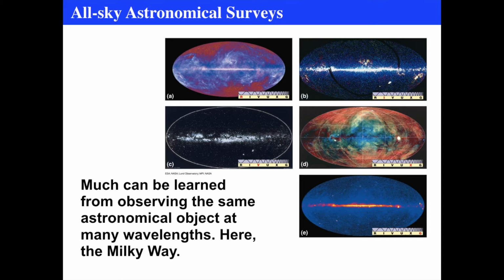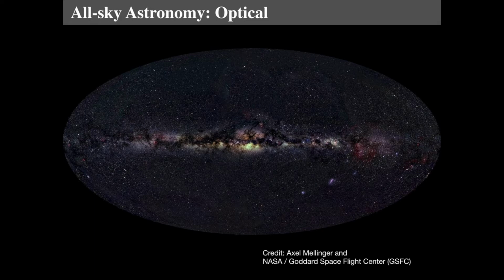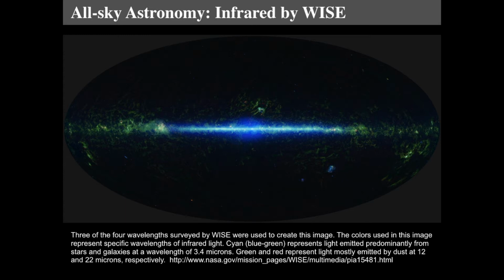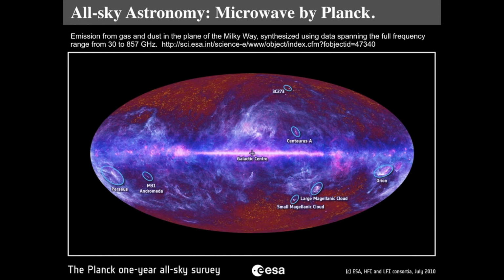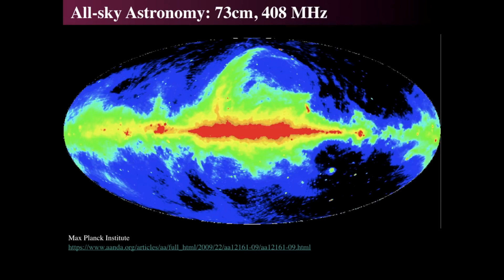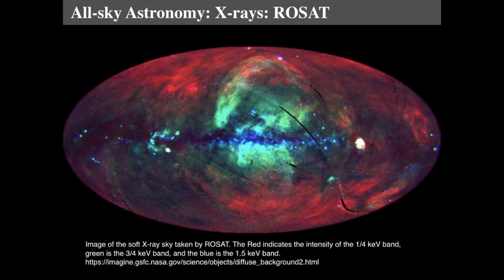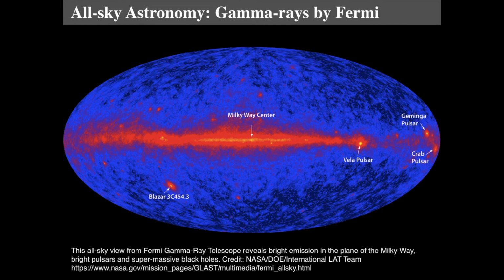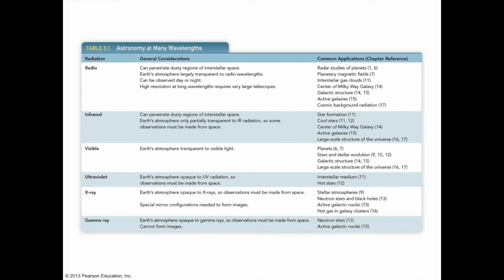All-Sky Astronomical Surveys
Herein we learn about the nature of full-sky surveys.  It is highly instructive to make maps of the entire sky, just like it's important to make maps of our spherical Earth.  We look at many wavelength bands and how the sky looks at all those wavelengths. This is part of my intro Astronomy class taught at Willam Paterson University and CUNY Hunter.

Axel Mellinger and NASA / Goddard Space Flight Center (GSFC) Optical Full Sky Map:

0:00 Introduction
0:01 All-sky Astronomical Surveys
0:50 Projections of the Earth.
1:45 All-sky Astronomy: Optical
4:48 All-sky Astronomy: H-alpha
8:16 All-sky Astronomy: Infrared by WISE
9:57 All-sky Astronomy: Microwave by Planck.
11:44 All-sky Astronomy: 21cm: neutral hydrogen
15:47 All-sky Astronomy: 35 MHz or 8.5 meters!
17:54 All-sky Astronomy: X-rays: ROSAT
20:47 All-sky Astronomy: Gamma-rays by Fermi